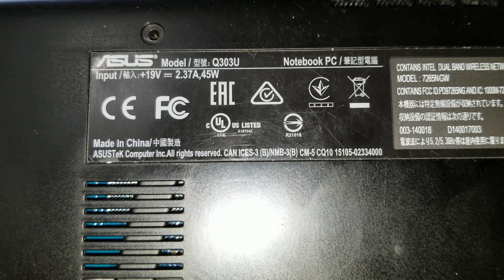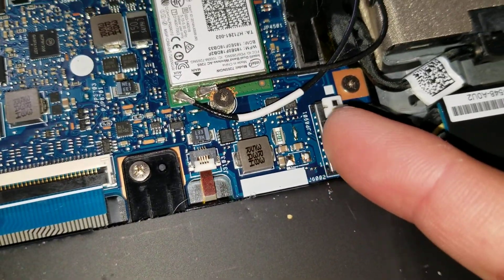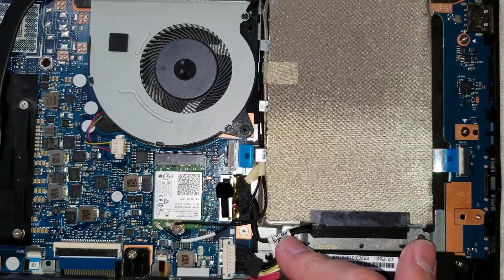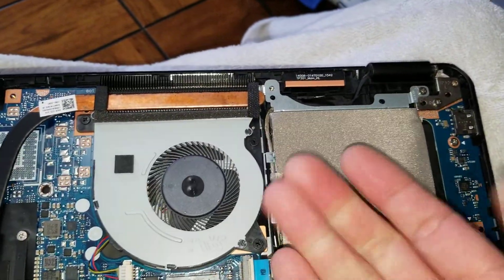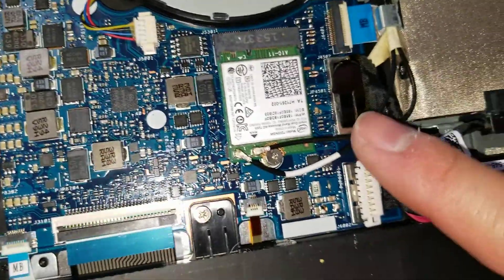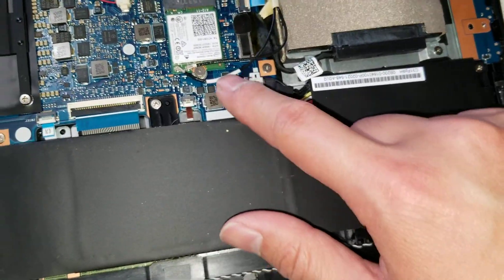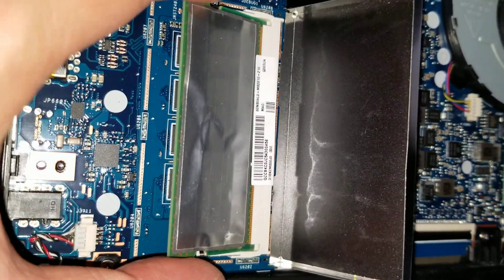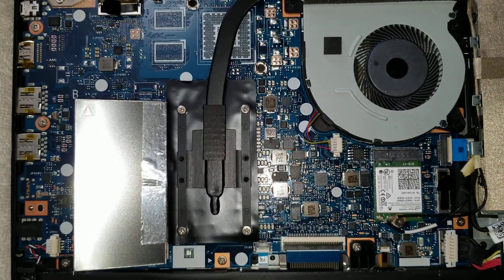ASUS Q303U Disassembly RAM SSD Hard Drive Upgrade Repair